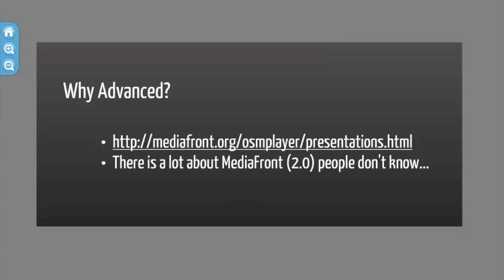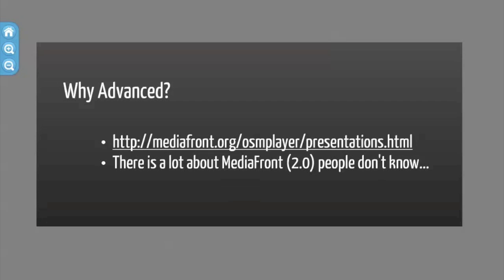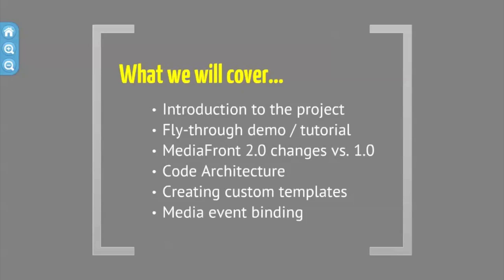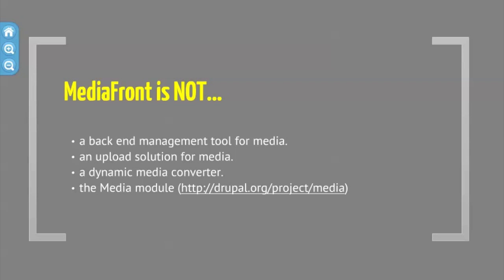Advanced MediaFront 2.0 - Part 1 - Introduction